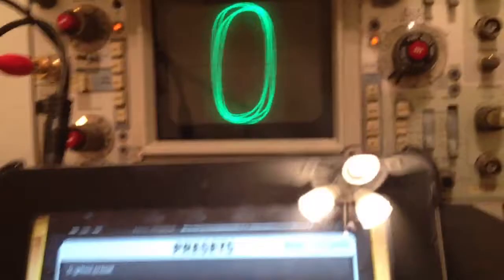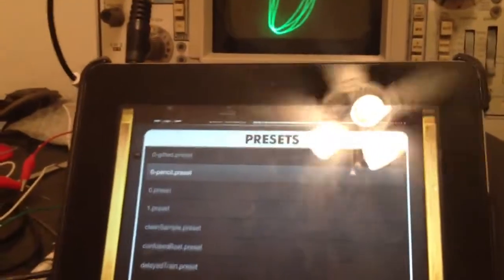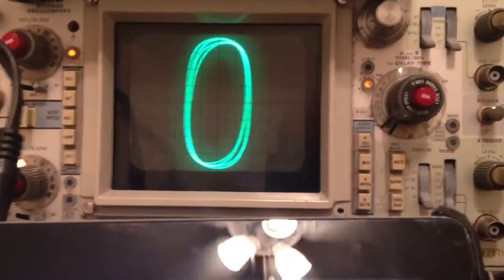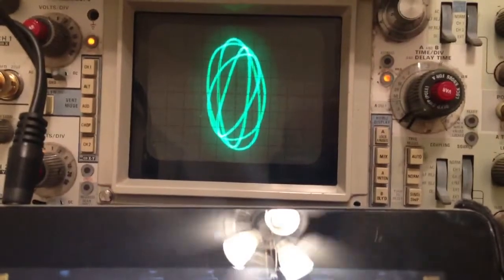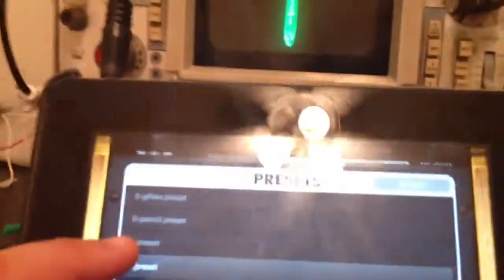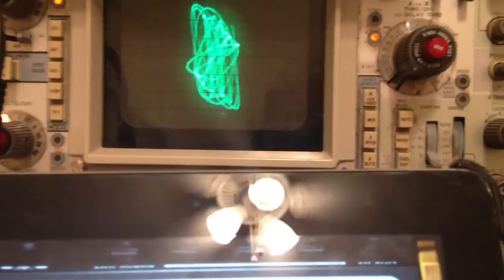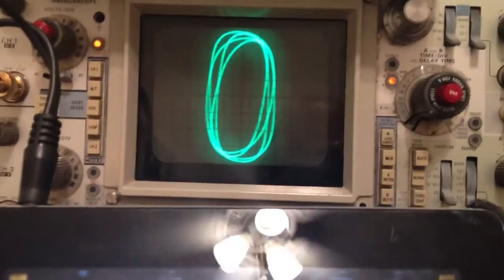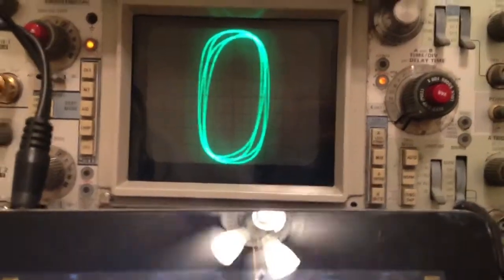United Retrotronics Oscilloscope Clock, Part 1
So far, I've managed to locate a 0, and a 1 waveform.. 8 to go!